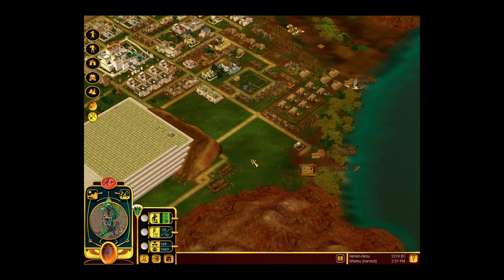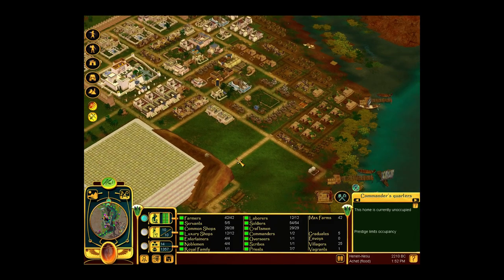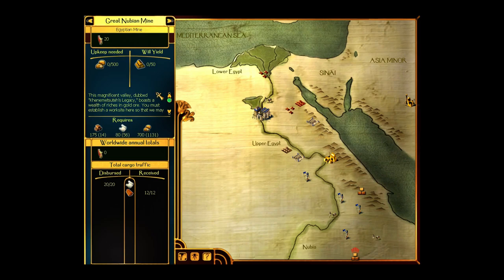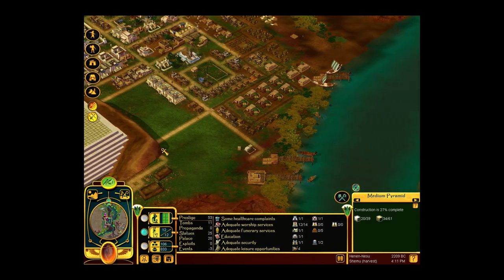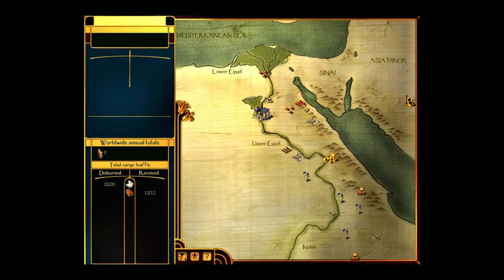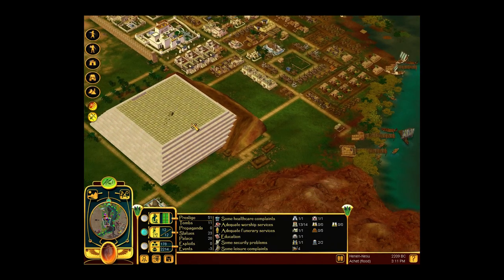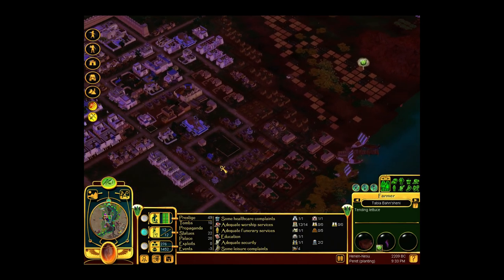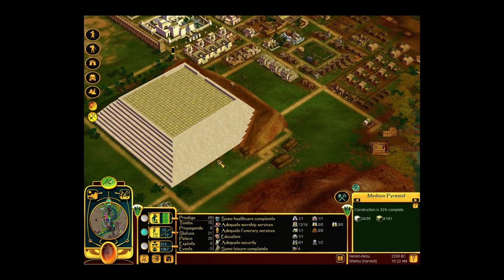Lets Play Immortal Cities Children of the Nile, Henen Nesu Part 6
A Lets Play of Children of the Nile. An Old City Builder with Ancient Egypt as the Theme

Mission 2 Moderate Diffculty

Defeat the enemies in the delta
Open the port of Dumyat